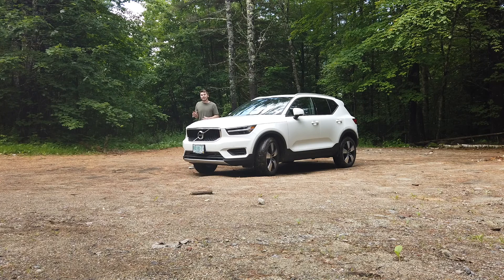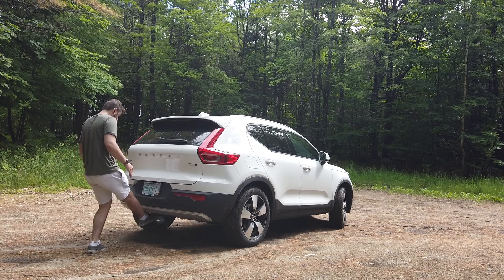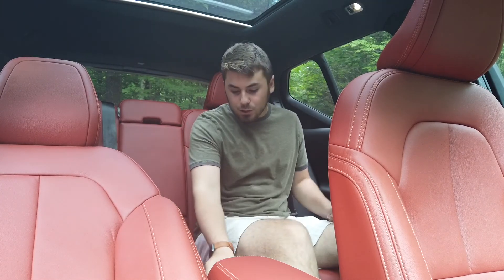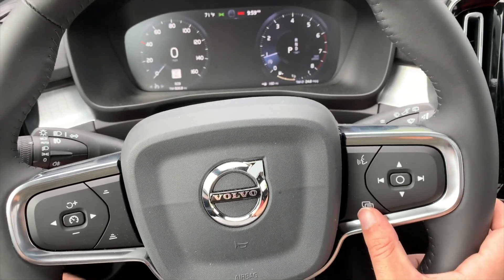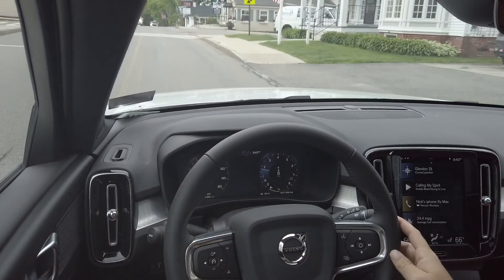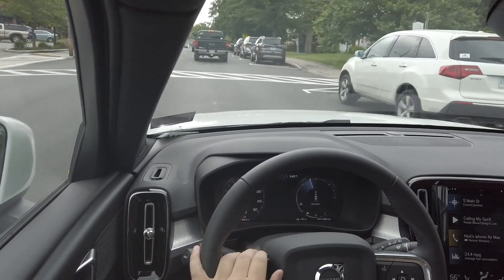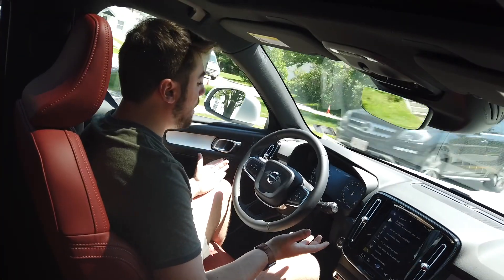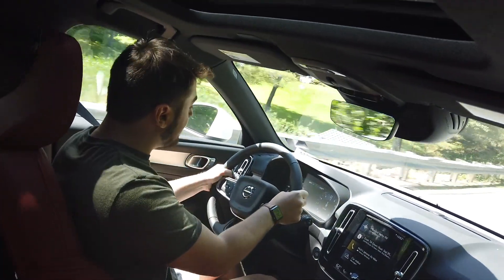2019 Volvo XC40 coolest compact suv?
With a beautiful exterior and plush interior and plenty of tech and enough safety a baby could drive it you wonder how could you go wrong